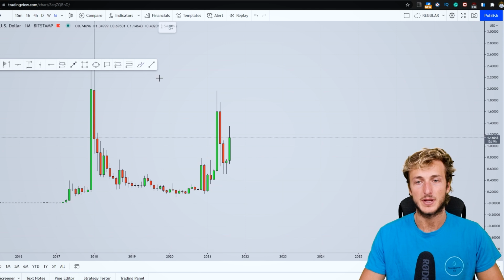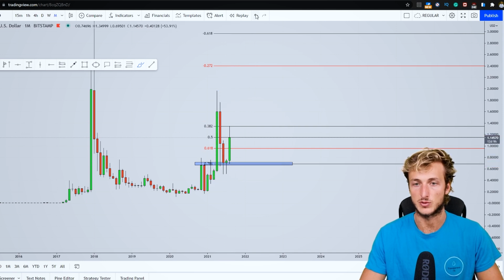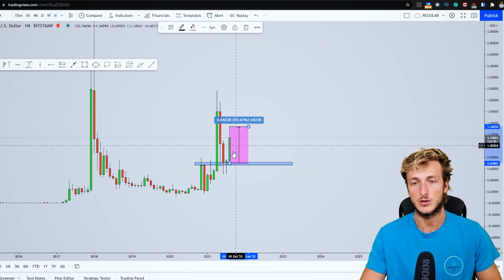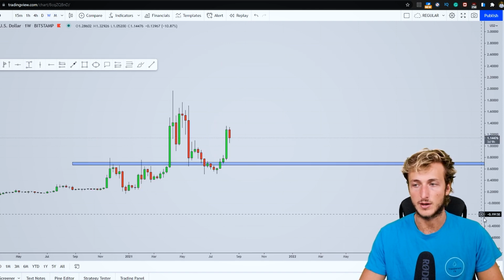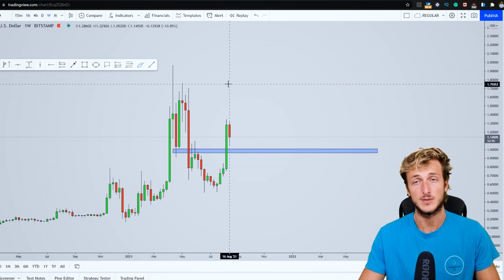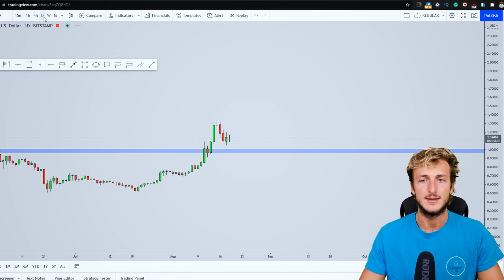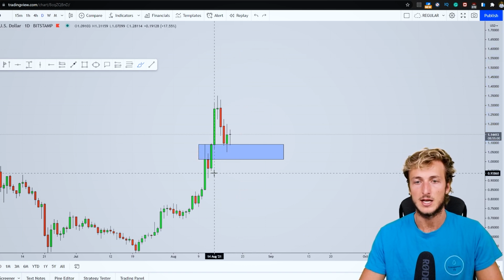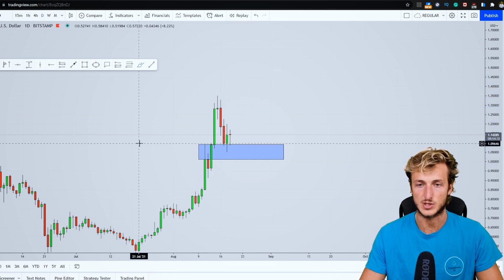XRP Price Prediction, Don't Miss This!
In this video, I will be sharing my xrp price prediction and analysis to see where we can be looking for the next opportunity on it.